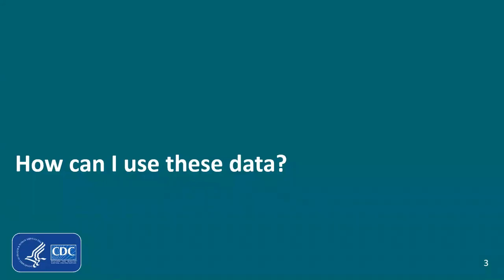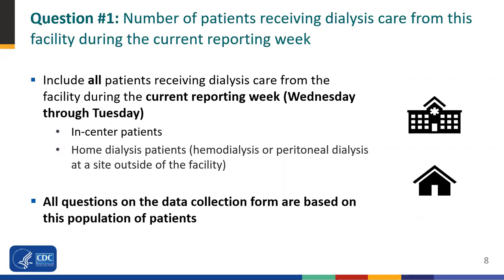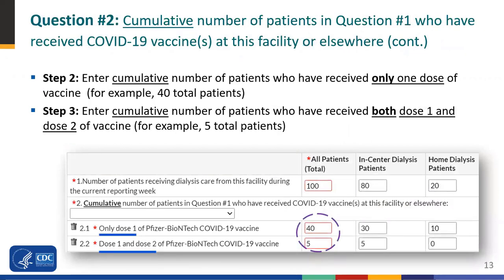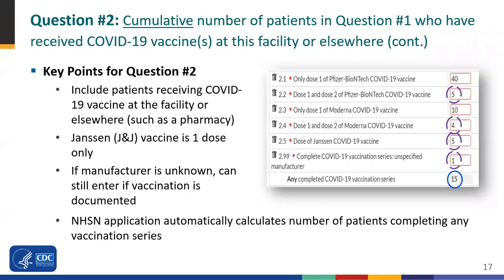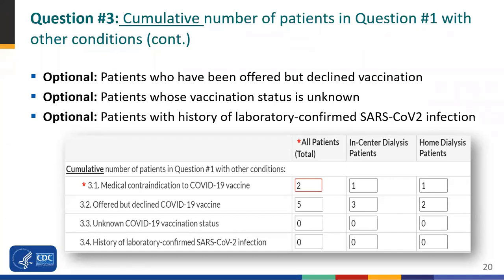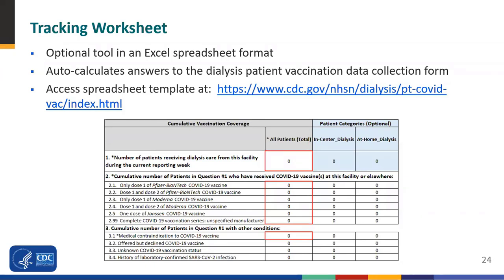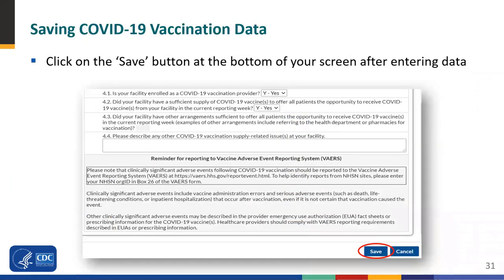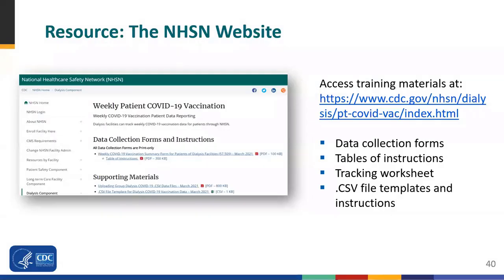Reporting Weekly COVID-19 Vaccination Data for Dialysis Patients in NHSN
National Healthcare Safety Network (NHSN) presentation introducing the new NHSN Dialysis Patient COVID-19 Vaccination Module. The module will enable outpatient dialysis facilities to report weekly COVID-19 vaccination data through the Dialysis Component in the NHSN application.